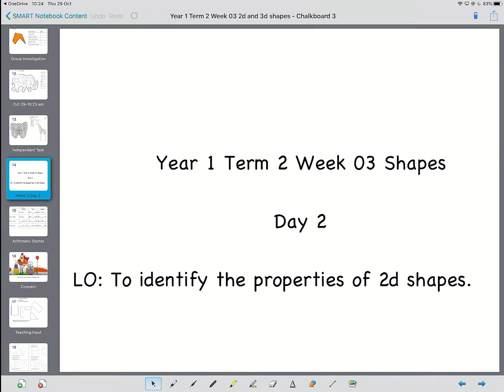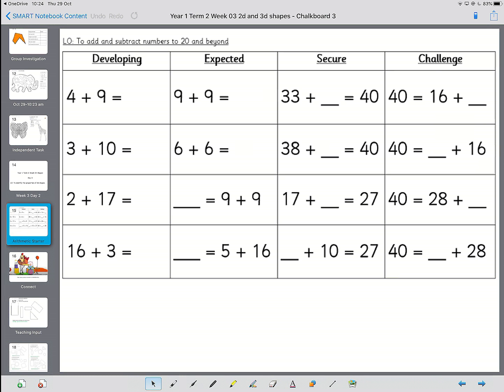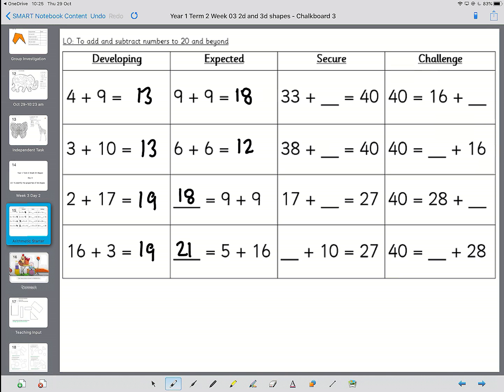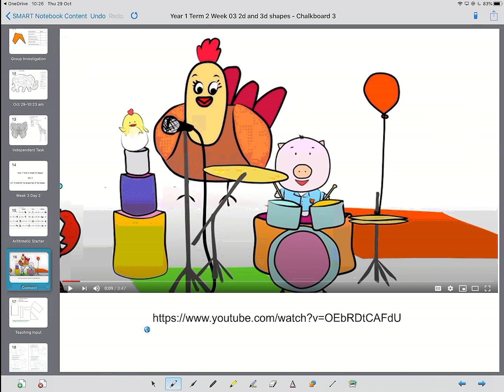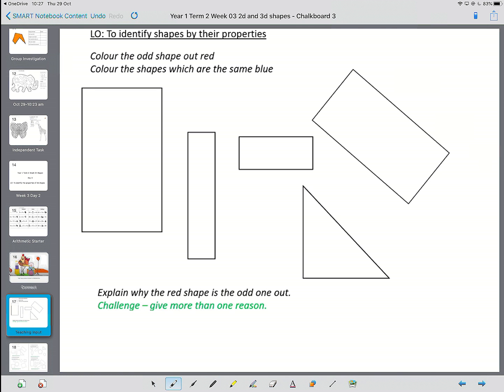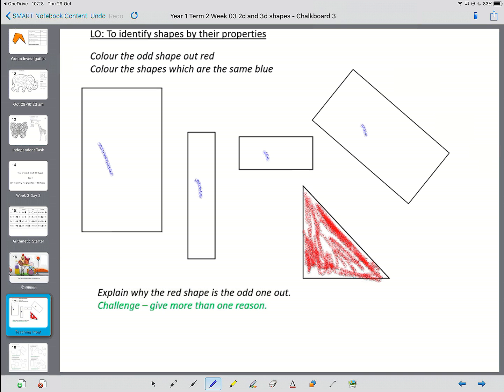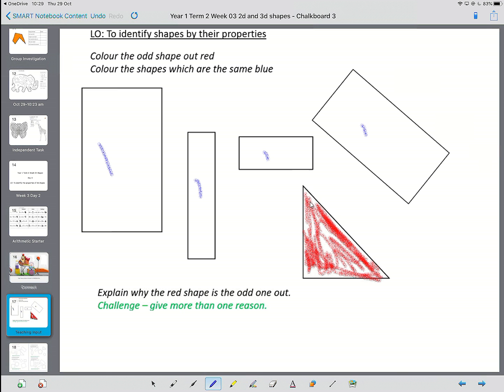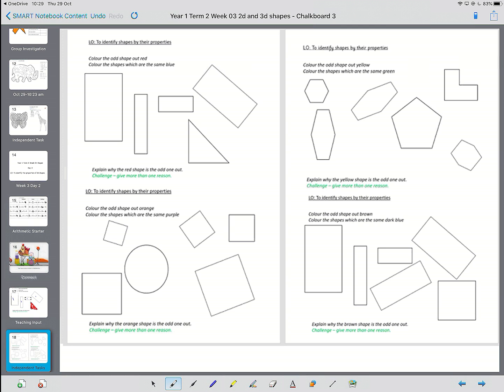Year 1 Term 2 Week 03 Day 2 2d shape properties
In today's lesson the children work through a series of different shapes identify the odd one out in a collection of shapes and explain their choice using properties drawn from the working wall. They then use this knowledge to correctly identify the odd one out a number of different groups of shapes.